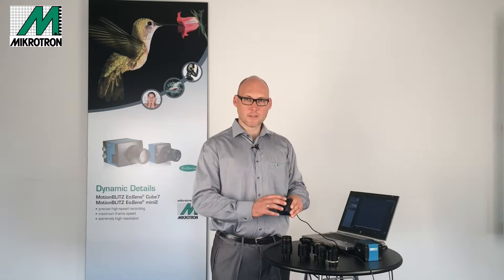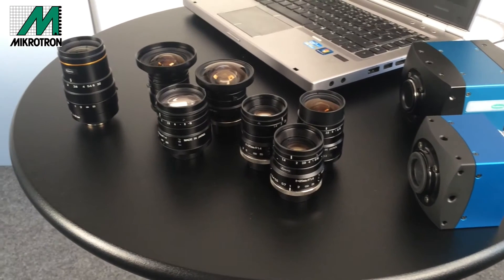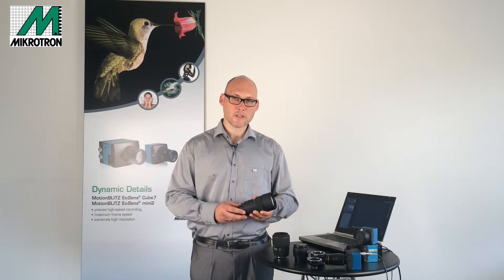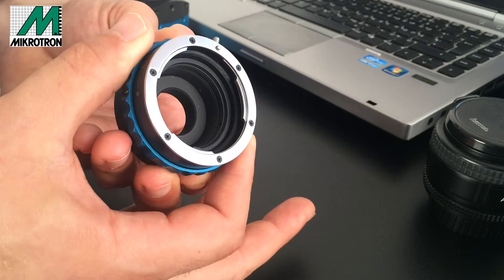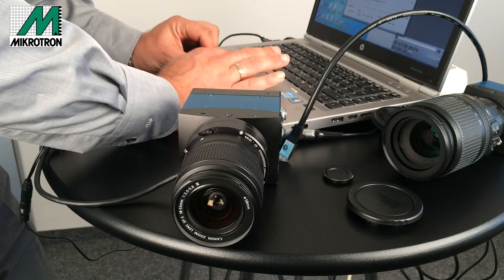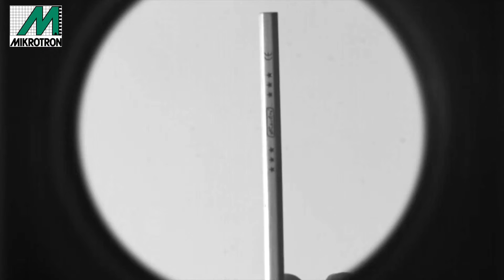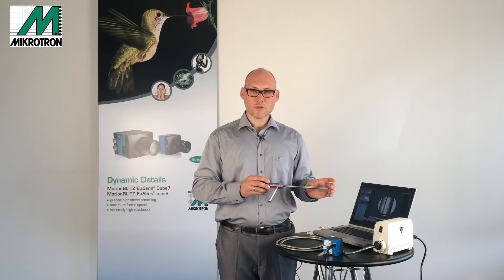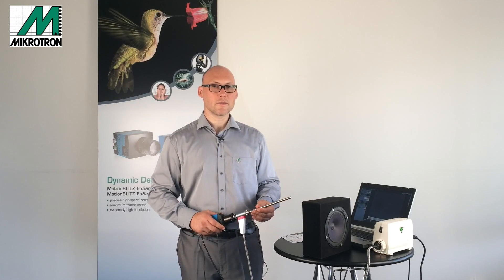High-Speed Imaging with Mikrotron: Optical Options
In the second session of our "High-Speed Imaging with Mikrotron" series Patrick Herzog, Distribution Manager, explains the optical options you have when working with Mikrotron high-speed cameras. He will show you which lenses you can choose from, how to assemble them and what they are used for.